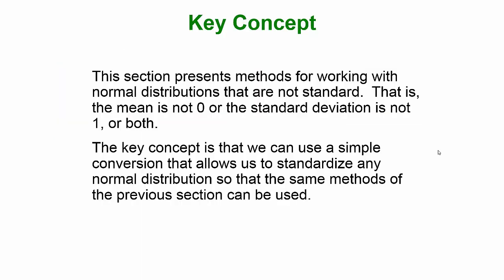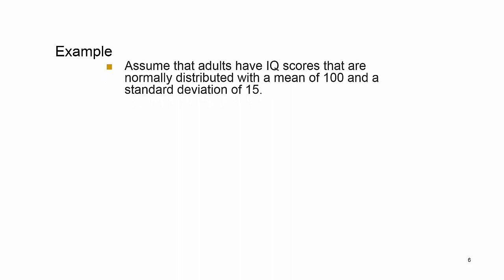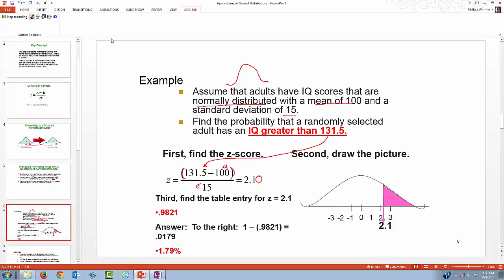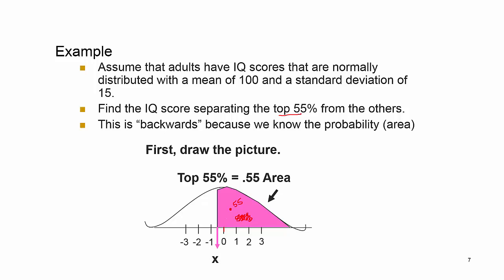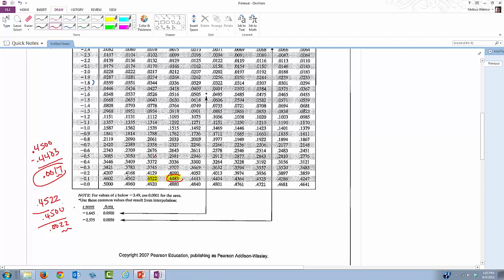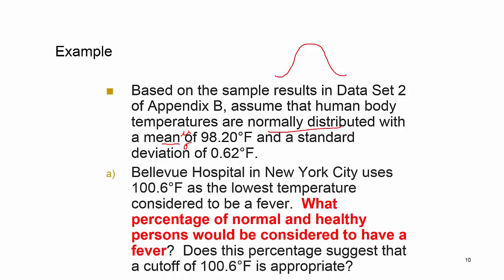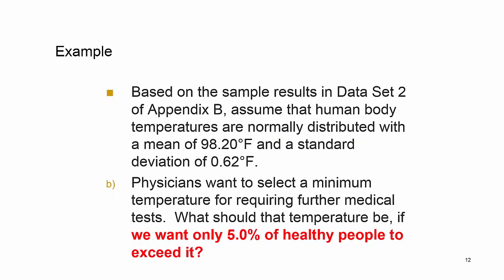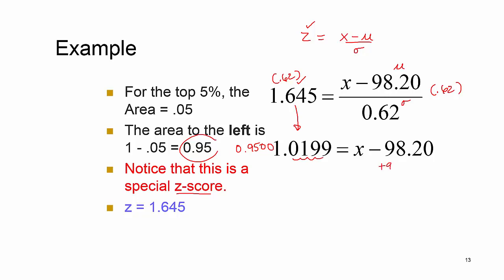Applications of Normal Distributions